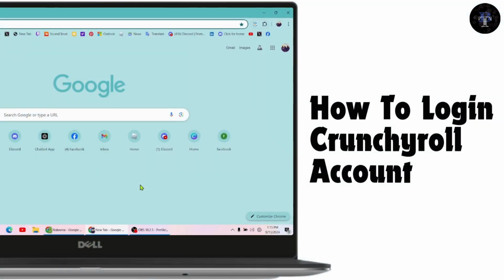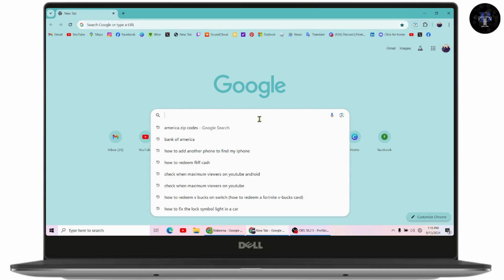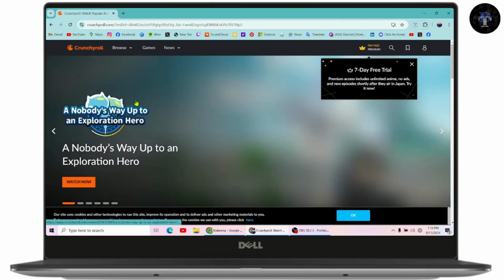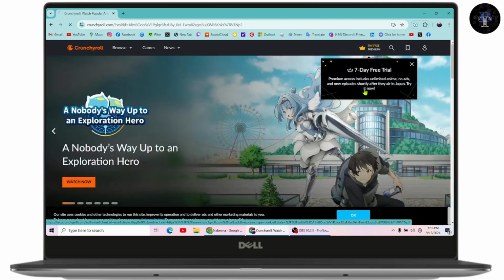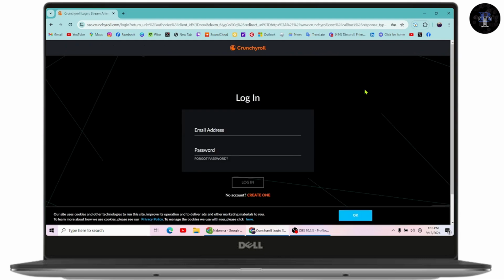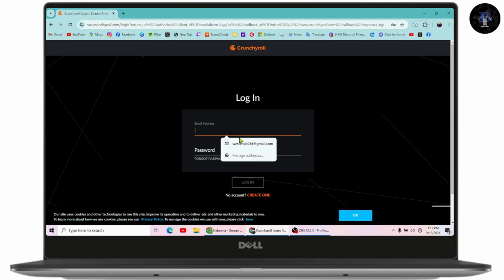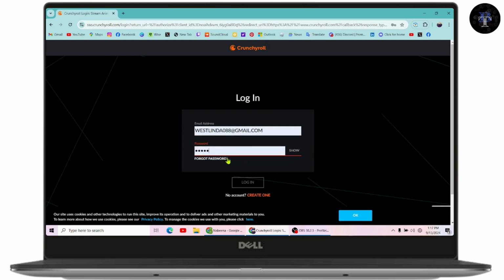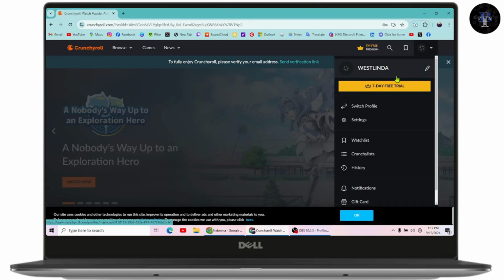How To Login Crunchyroll Account 2024 | Sign In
How To Login Crunchyroll Account
crunchyroll account login
sign in crunchyroll
crunchyroll sign in
login crunchyroll account
login to crunchyroll

In this video, we’ll guide you on how to log in to your Crunchyroll account. Whether you're using a web browser or the app, we’ll cover all the steps to get you watching your favorite anime in no time.

0:00 - Introduction
0:12 - Opening the Crunchyroll website or app
0:24 - Entering your login credentials
0:36 - Troubleshooting login issues
0:48 - Conclusion